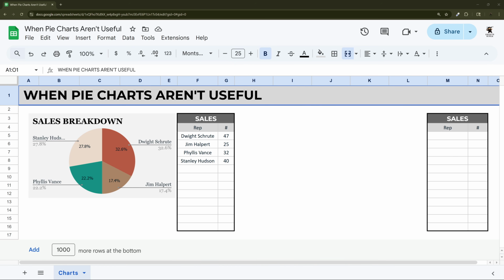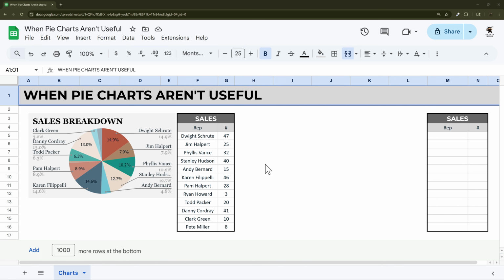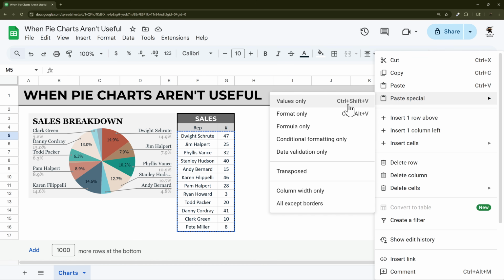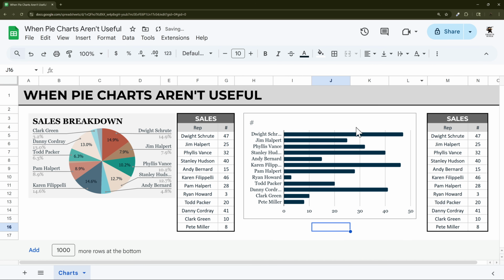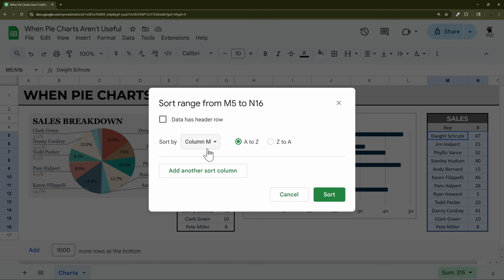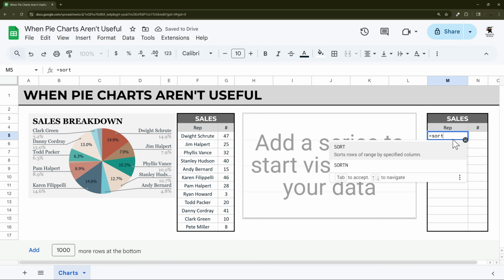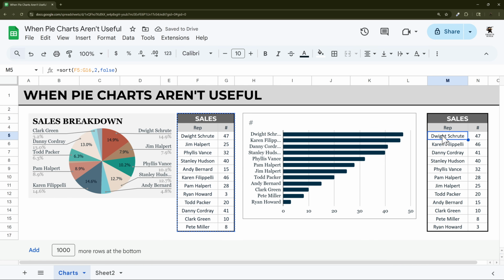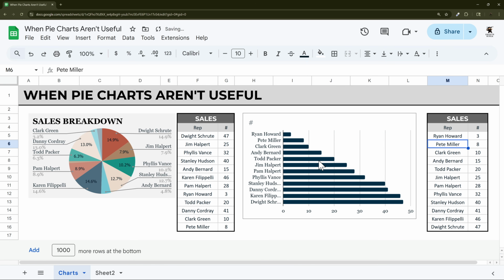🛑 STOP Using Pie Charts (Do This Instead)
Sometimes, pie charts are amazing, and sometimes... they just make things more confusing. In this video, I'll show you an alternative to pie charts that makes much more sense when you have more than 4-5 pieces to the pie.

If you want to find out how I created the animation at the beginning of the video, check out this video